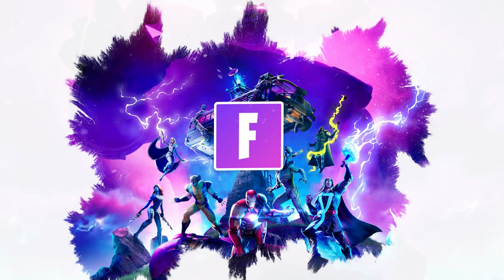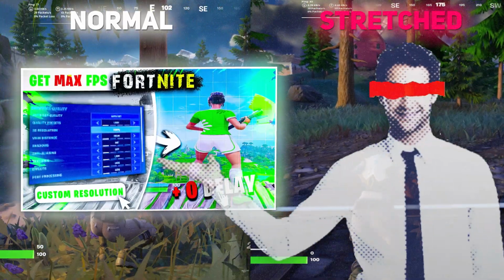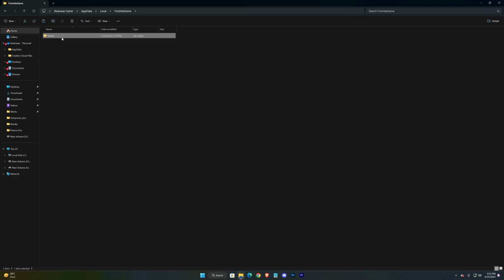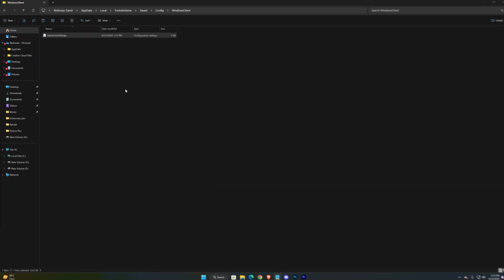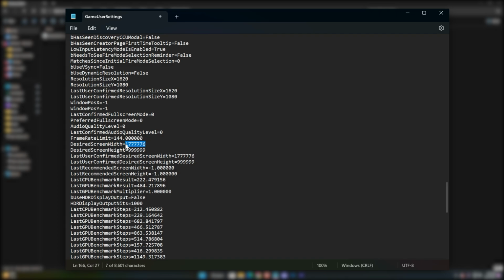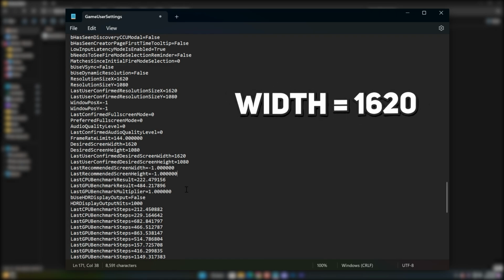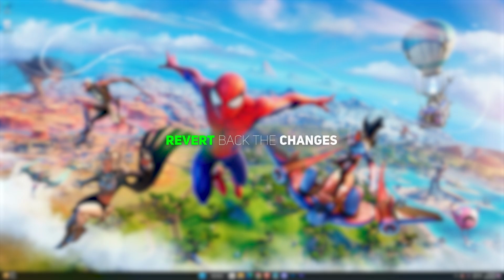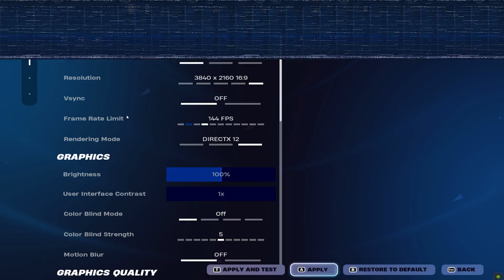🔧Fortnite Settings: Best Stretched Resolution Guide ✅( Boost FPS - 2025 )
Fortnite Stretched Resolution Guide (Updated for Chapter 5!) 📘🎮

Struggling with lag or low FPS in Fortnite Chapter 5? 🎮 Don't worry! In this updated 2025 guide, I’ll show you how to enable stretched resolution to boost performance and enjoy smoother gameplay. Whether you’re on a low-end PC or just want that competitive edge, stretched resolution can make a huge difference!

📌 What You'll Learn:
✅ Step-by-step guide to enable stretched resolution
✅ Best settings for Fortnite Chapter 5
✅ Tips to maximize FPS and reduce lag

🔥 Why Use Stretched Resolution?

Better visibility
Reduced input delay
Smoother gameplay

Timestamps:-
0:00 Hi
0:14 Why Stretched Resolution
0:28 Available Resolutions
0:46 Adjusting The Config
2:44 Launching The Game
2:55 Lets Get you Back
3:27 Thanks For Watching